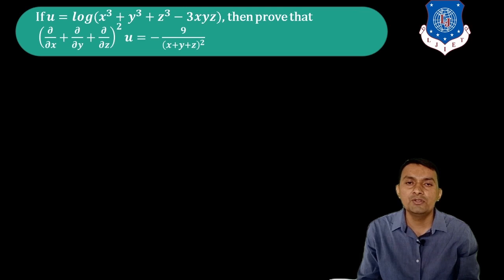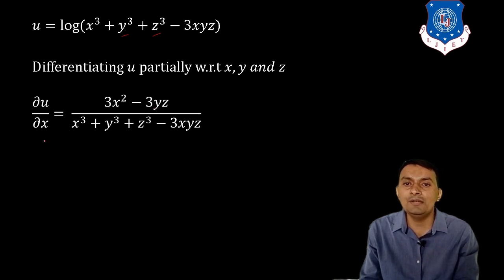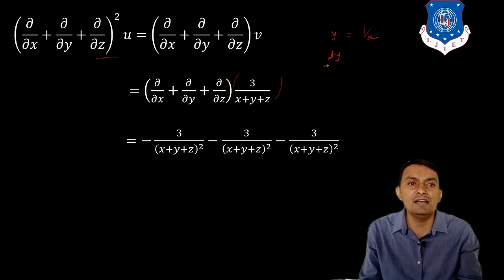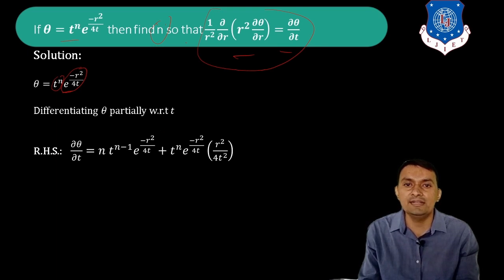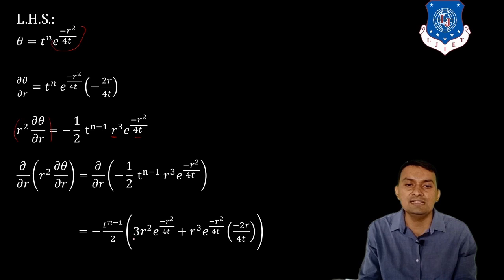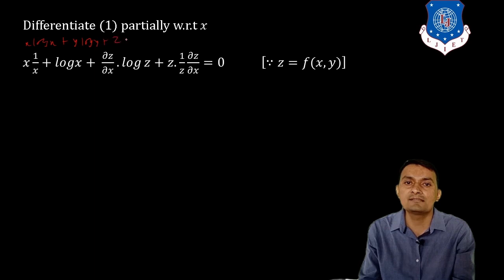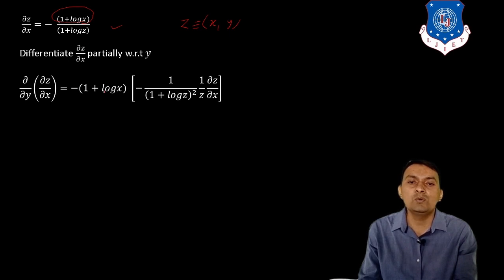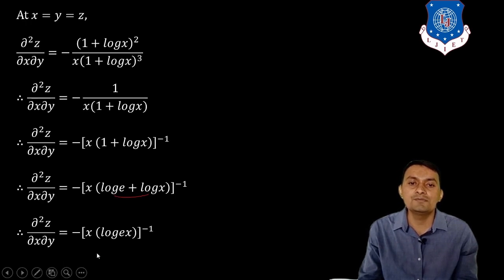Lec-11_Partial Derivatives- (Part-2) Examples |Mathematics-1| First Year Engineering